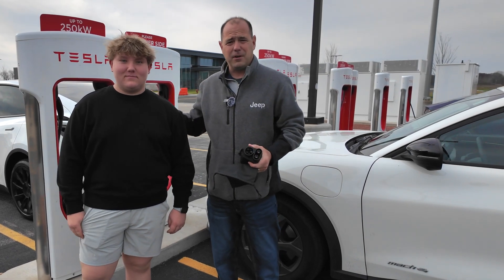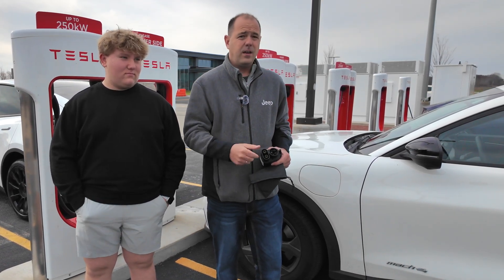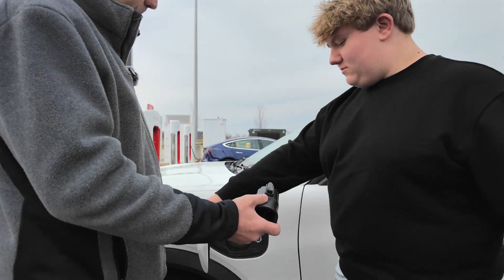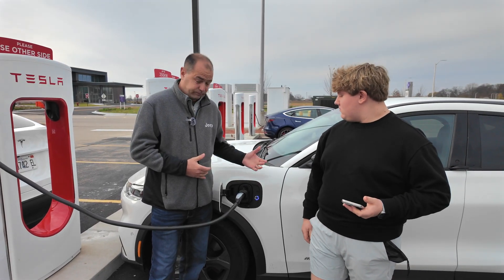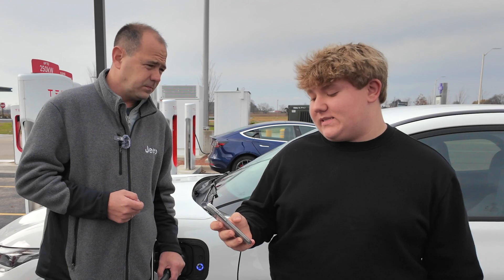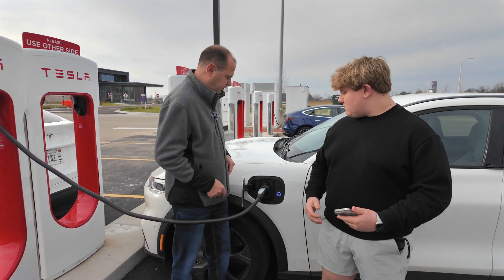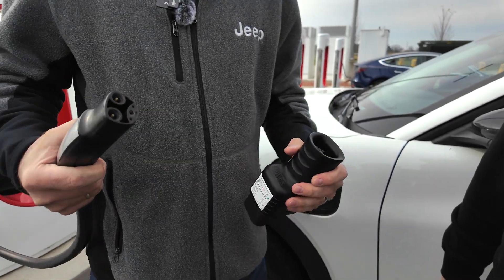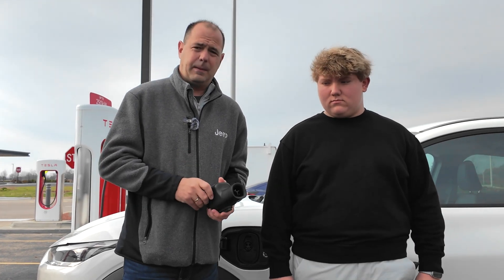Are You Prepared To Charge ANY EV at a Tesla Charger?